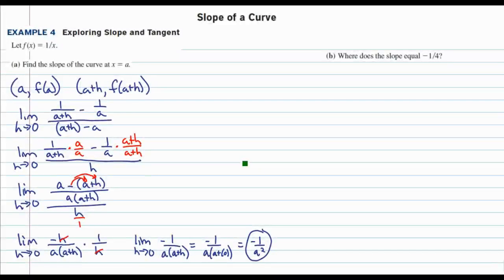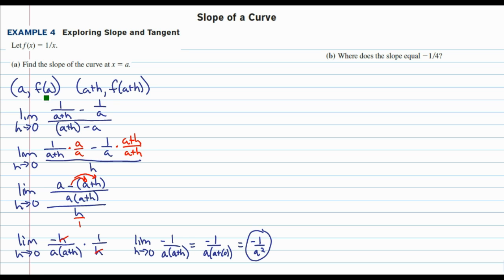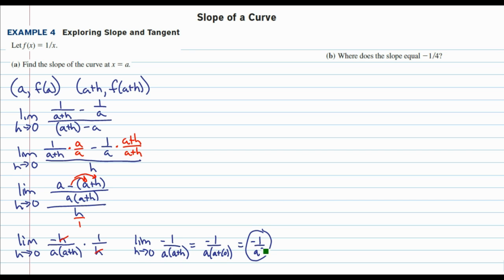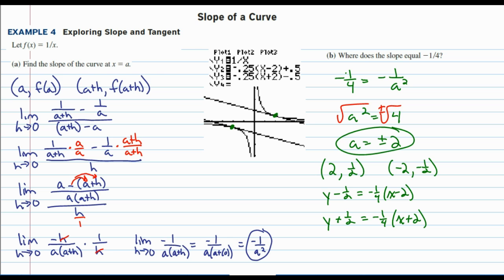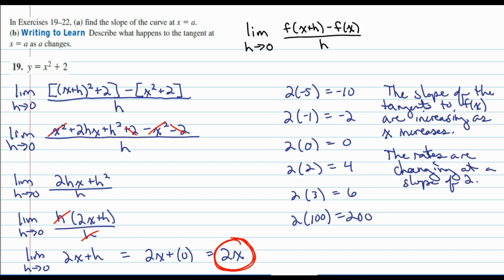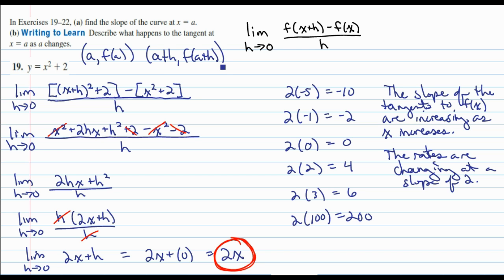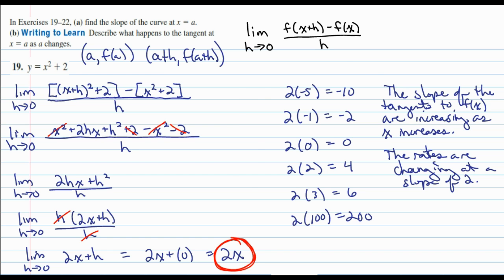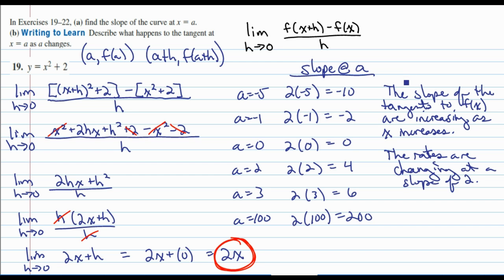Calculus 2 4 ex 4